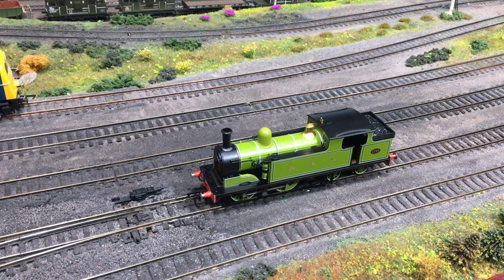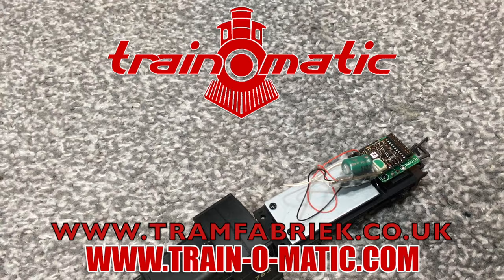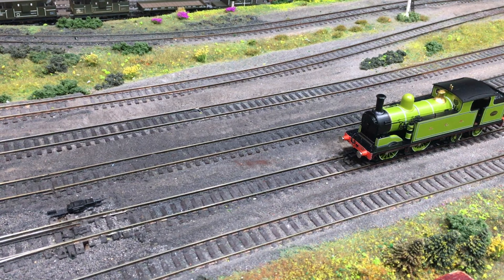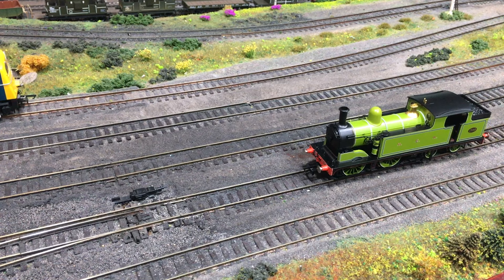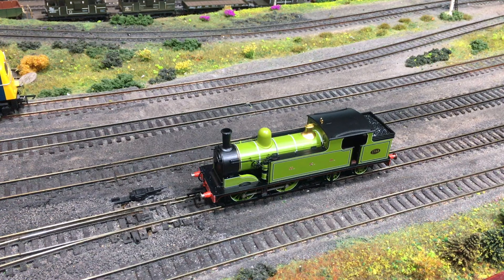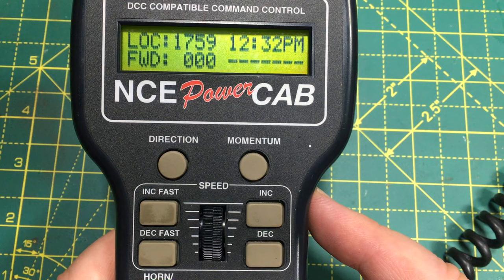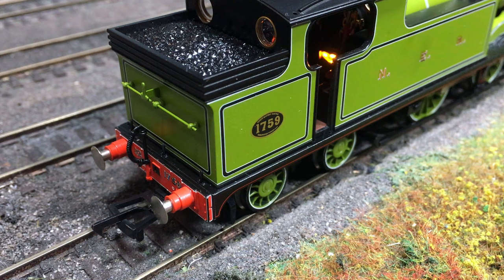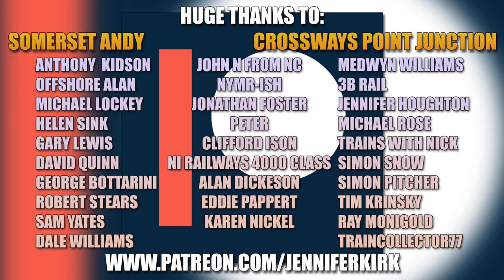How To Set Smooth Running And Firebox Flicker CVs - I Show You How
Want smooth Bachmann DCC running? I show you how to easily make your Bachmann DCC locomotives run perfectly and display excellent custom firebox flicker!

Chapters:
00:00 Video start
00:21 Introduction
02:34 Sponsors
03:30 Overview
05:30 How to set up smooth running
07:30 How to set up firebox flicker
13:21 Conclusion
14:35 Thanks and sponsors